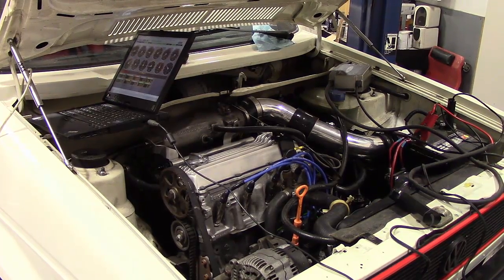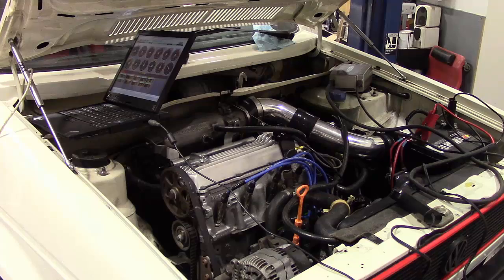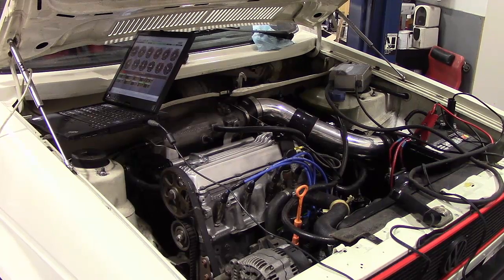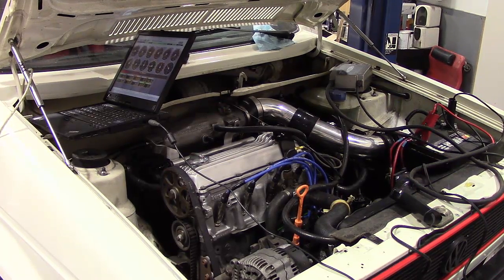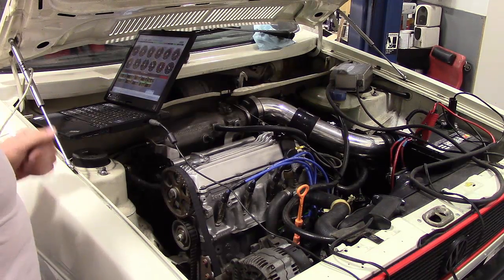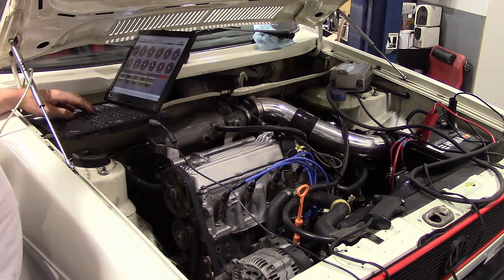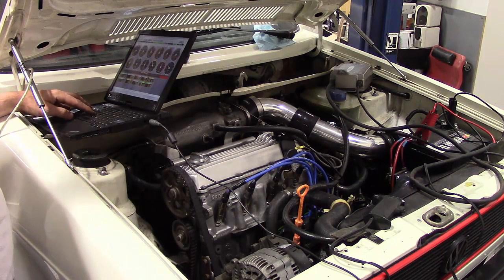1984 VW Rabbit GTI VEMS ECU CIS to Standalone EFI Conversion - first start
1984 VW Rabbit GTI with 2.0 liter "9N" block, VW Polo rear main seal hall crank trigger sensor, Eurospec head, intake manifold modified to accept injectors, custom fuel rail machined by VEMS, custom fuel rail and coil brackets, custom TPS mount, 200cc injectors, Phenix stainless braided fuel hose and fittings, FuelLab adjustable fuel pressure regulator, custom wiring harness. When CIS breaks, often the best solution is to go EFI. The VEMS Standalone ECU is a great way to accomplish this task.